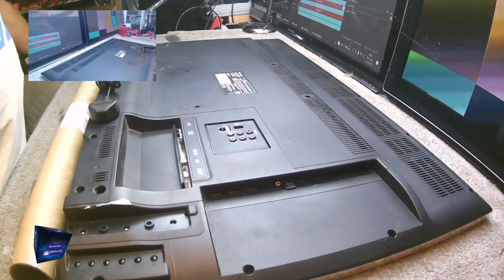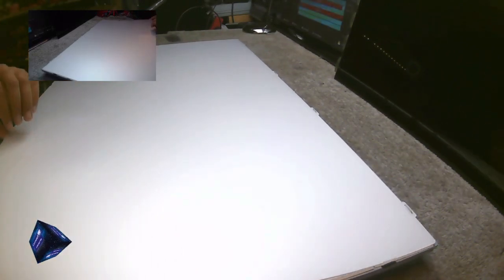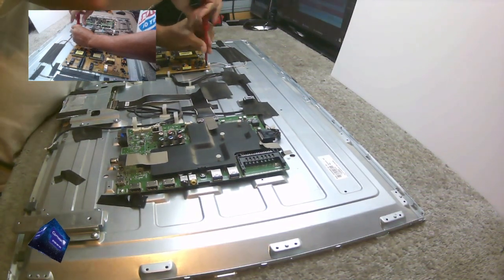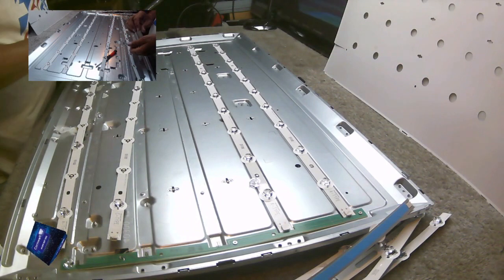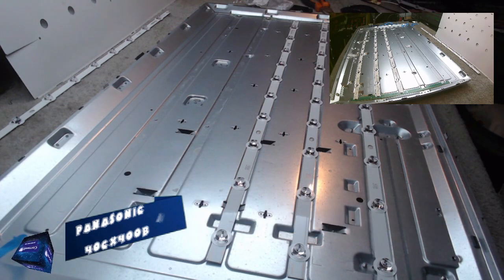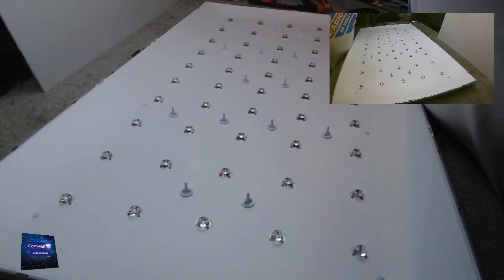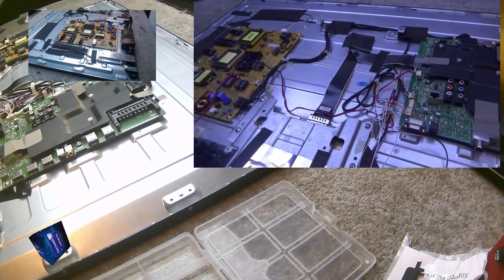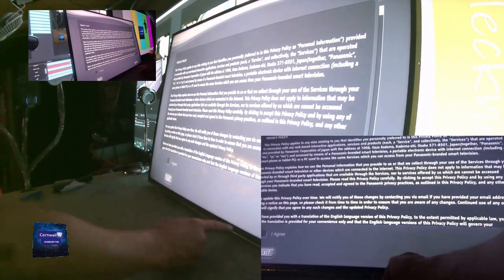Panasonic 40CX400B PART 2 with new screen supports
Backlight fix